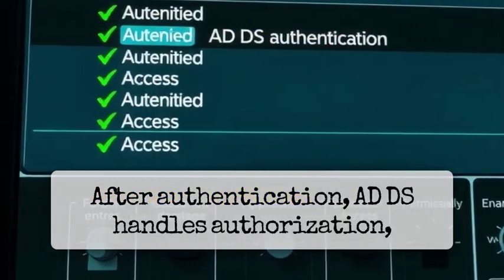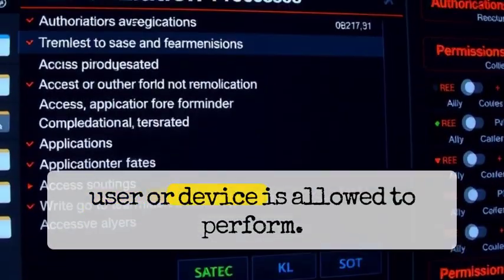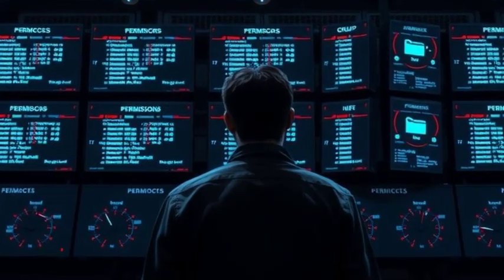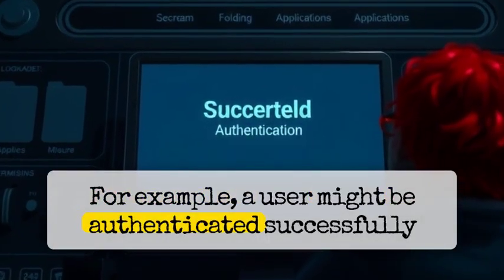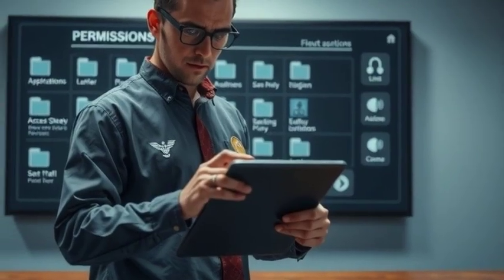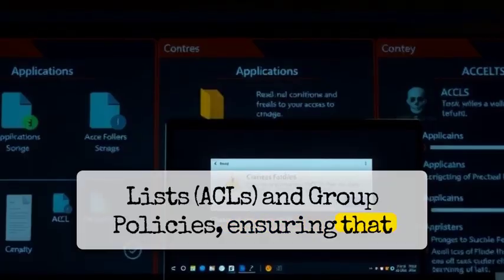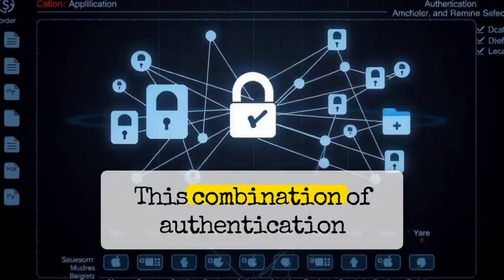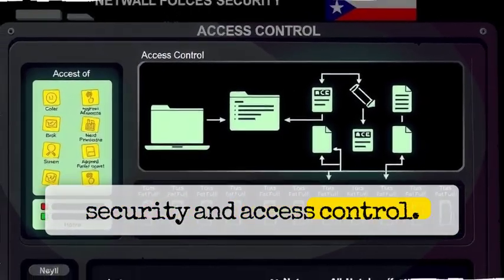understanding active directory domain services ad ds widescreen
Understanding ADDS in Active directory